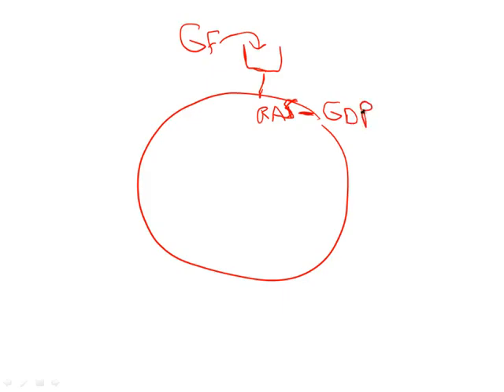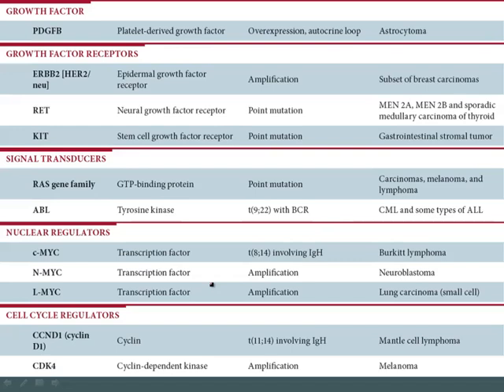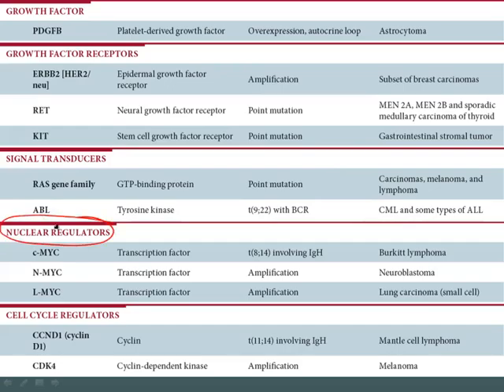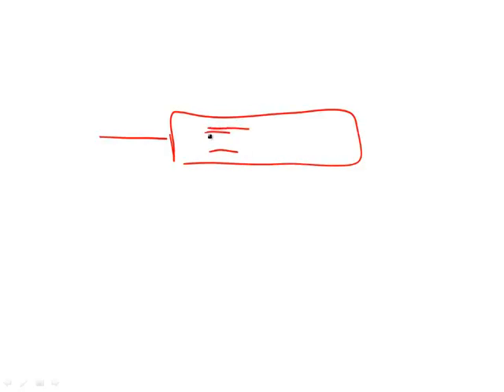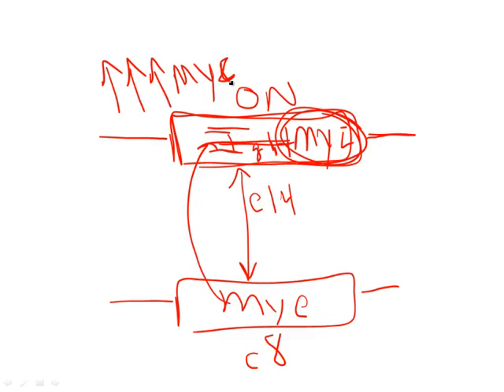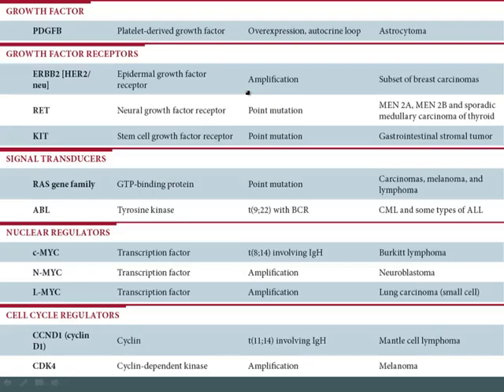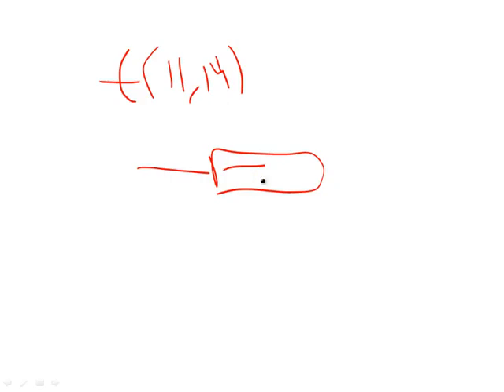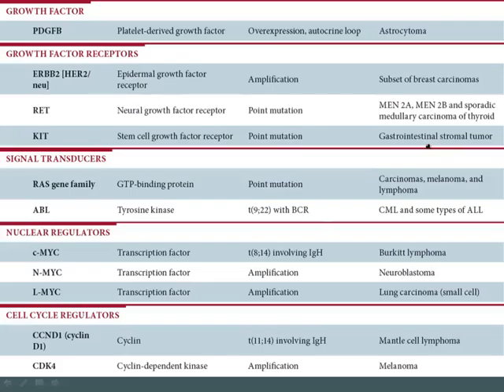3 2b Carcinogenesis PARTE 2